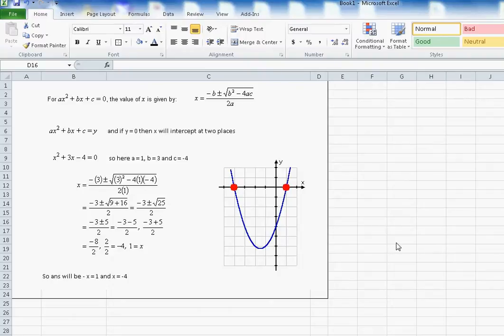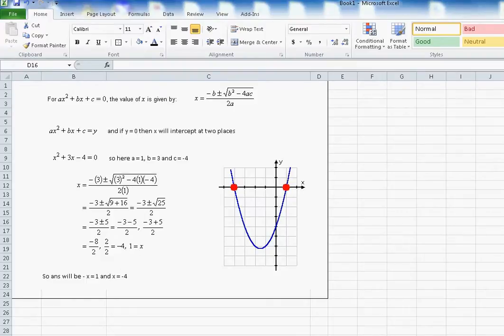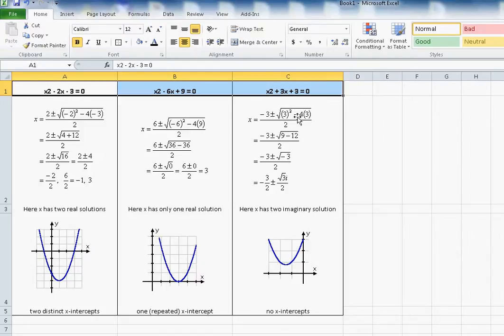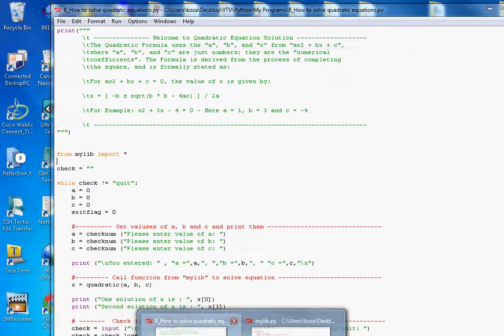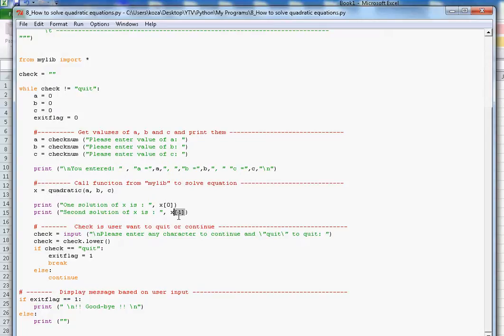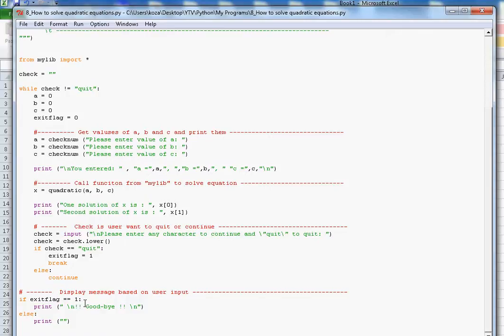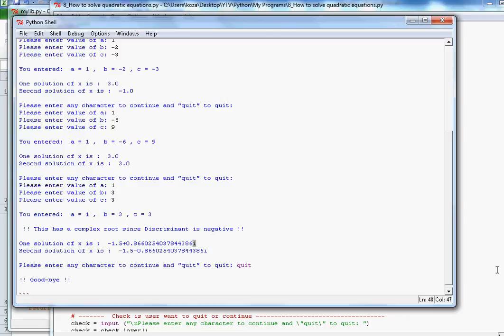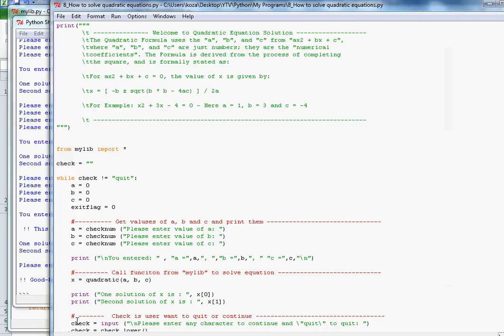Python programming - How to solve quadratic equations using python